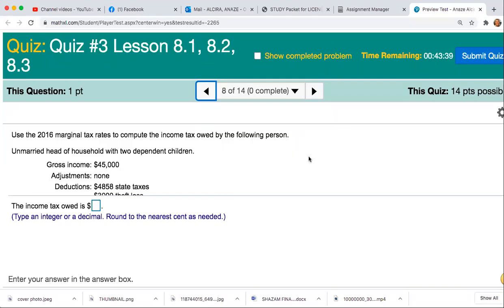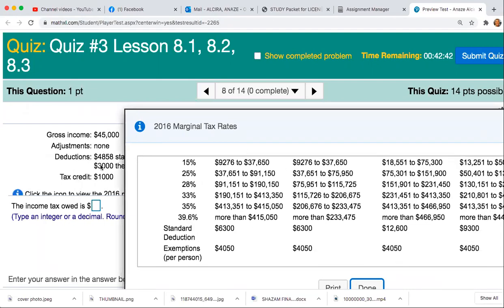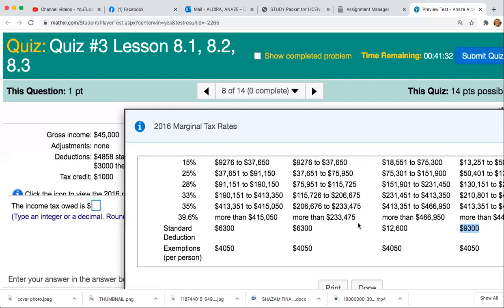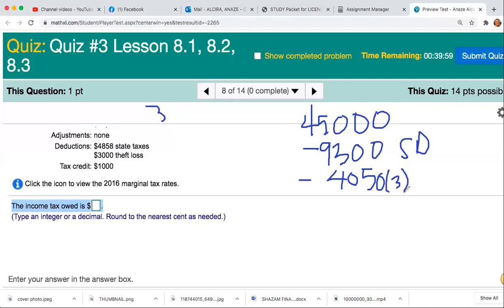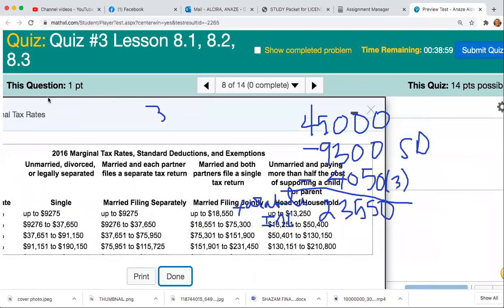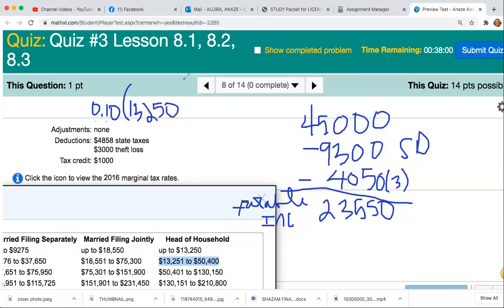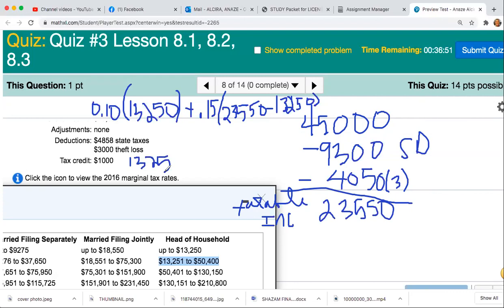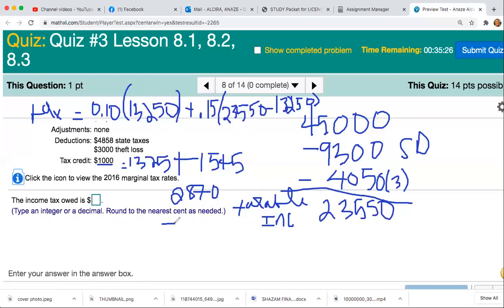MGF2107: HEAD OF HOUSEHOLD TAX QUESTION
FINDING THE TAX LIABILITY FOR A HEAD OF HOUSEHOLD WITH TWO DEPENDENTS